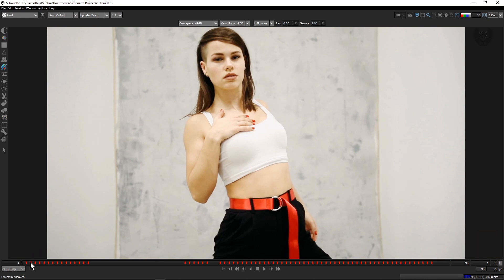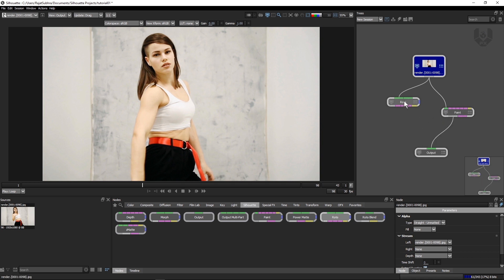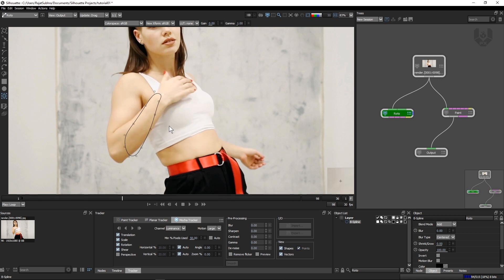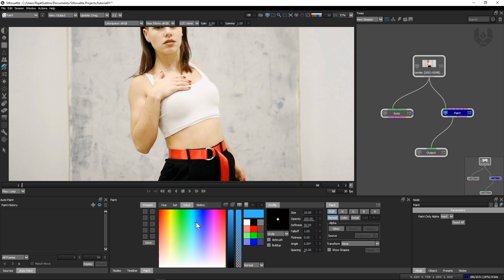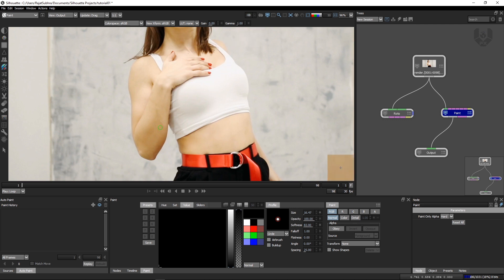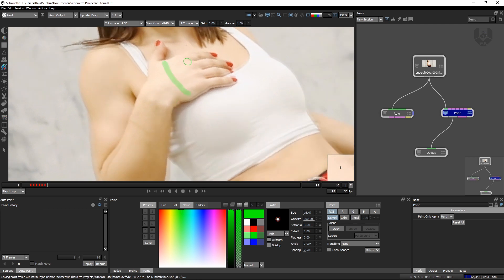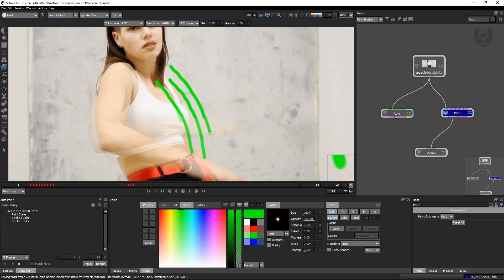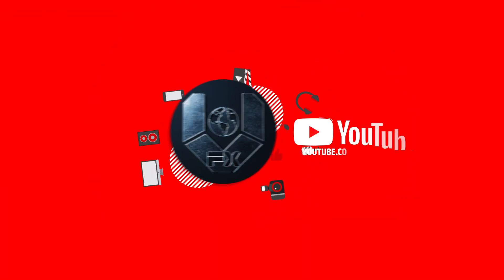Silhouette Paint | Creative Workflow Tutorial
Hey Everyone,
This new feature is launched by Boris Fx inside Silhouette .
Technique is very simple but creative too.

My new channel The Lifestyle Vlogs-

➤Rajat Subhra:-